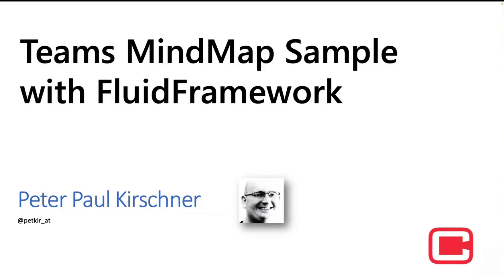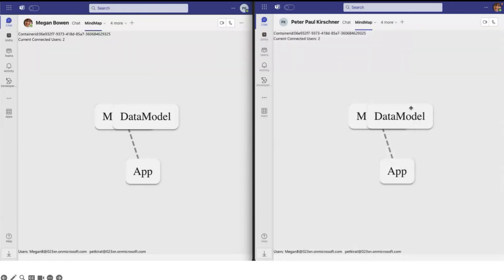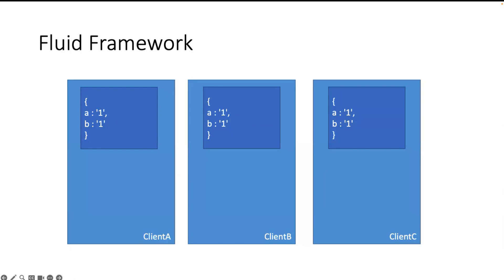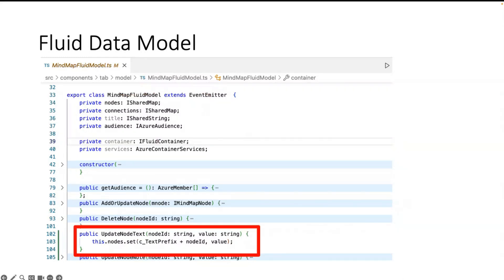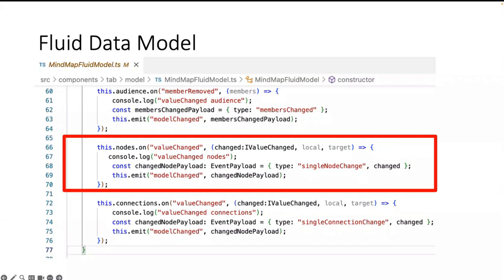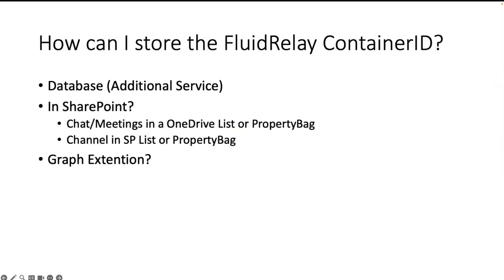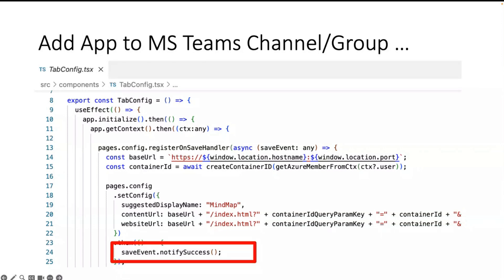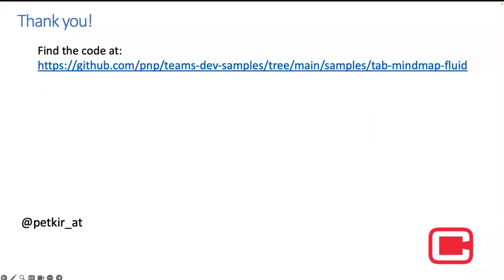Building a Mindmap Teams Application with Fluid Framework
📺Peter Paul Kirschner from Cubido business solutions GmbH presents how to build a Mindmap Teams Application with Fluid Framework.

This demo is taken from the Microsoft 365 & Power Platform community call on February 15, 2024. Join the next call!